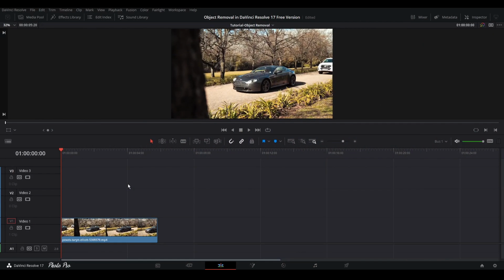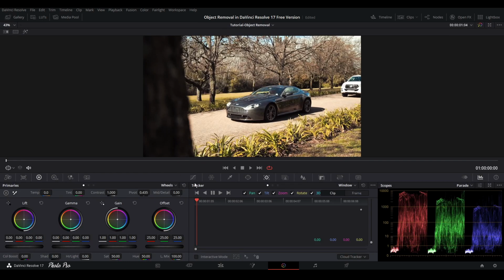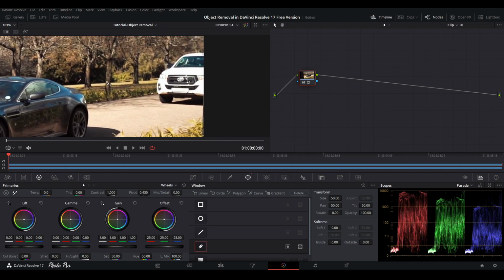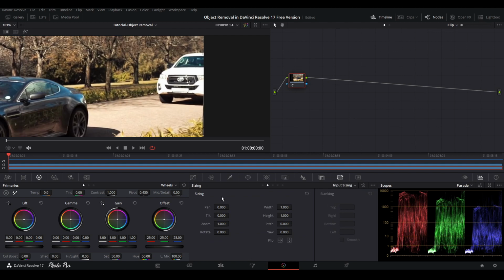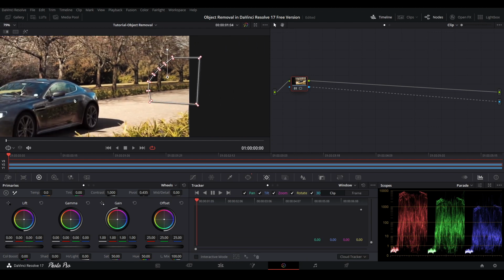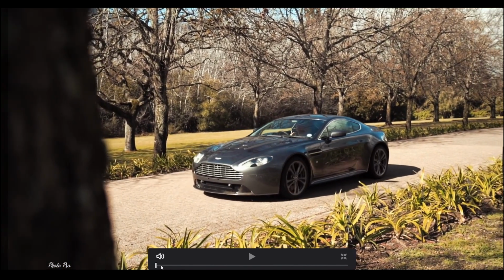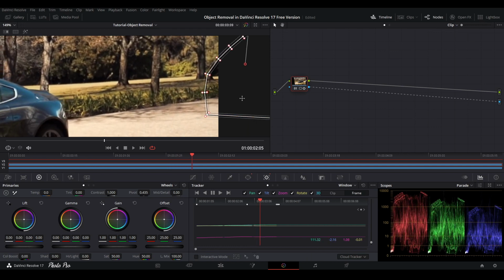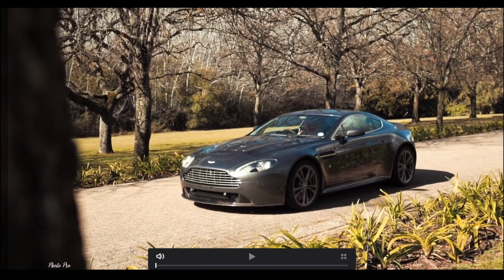Simple Object Removal Techniques in DaVinci Resolve 17 Free Version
In today'a tutorial I'm gonna show you how to make unwanted items disappear from your footage. There are many removing tools in DaVinci Resolve 17 but unfortunately the best ones are available in Studio Version only. Nevertheless, in today's tutorial we're gonna remove  items from imported footage with a usage of simple removal techniques and with tools available  in free version of DaVinci Resolve 17.

~ Free DaVinci Resolve 17 can be downloaded at this web address

Equipment I use:
~ RODE SmartLav
~ Boya BY-WM6
~ Ronin S

Computer specifications:
7590, DELL G7 15